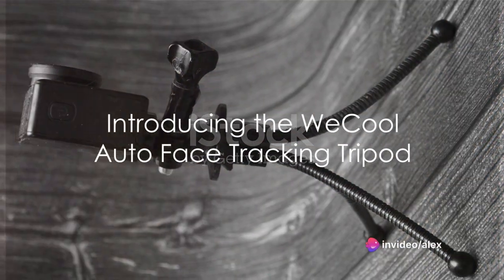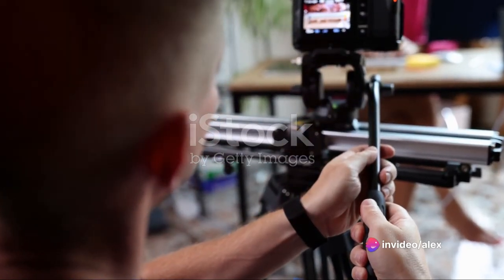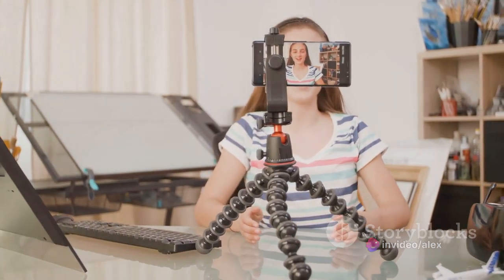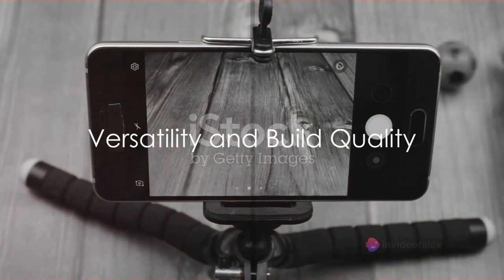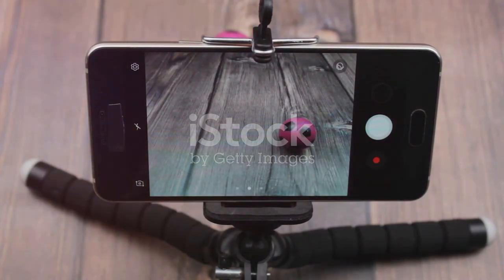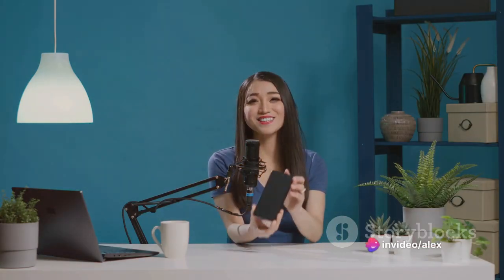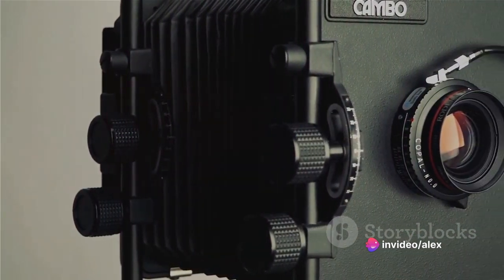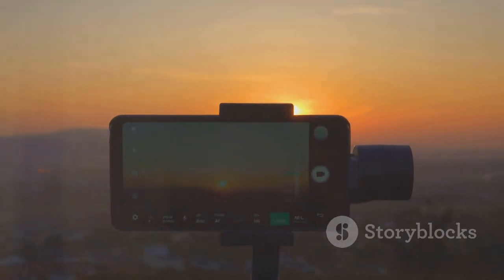Auto face tracking tripodamazing 👏 😍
product details and features--
Face Tracking & Intelligent Shooting】This face tracking phone holder adopts AI computing system that can automatically recognize and track your face or body, 360° rotate steadily with your movement. Free your hands for video calls and live streaming
【No APP Required】With a built-in camera, the face tracking tripod can track you intelligently, you don’t need to download any app or connect via Bluetooth. Compatible with all video apps like Facebook, Zoom, live streaming, photo & video shooting
【360° Rotatable Phone Holder】 The adjustable base with rotating clamp and holder design helps to choose horizontal or vertical camera mode at multiple angles. 42°rotation speed per second ensure that the tripod can track your movement precisely
【Standard 1/4" Interfacer】The smart tracking holder comes with a standard 1/4" screw thread at the bottom that can be mounted on a tripod and adjust the angle and height. The phone holder can securely fit 7 cm to 10.5 cms wide cell phones
【Built-in Rechargeable Battery】This tracking stabilizer equipped with a rechargeable 2200 mAh battery with Type C charging port. After fully charged, it will last up to 6-8 hrs. The charging indicator is on when charging and turns off when charged
【Smart Gesture】You can use simple hand gestures to control your phone recording. Make the "OK" gesture to start recording and the open palm gesture to pause. The tripod can be rotated and the holder can be flipped 180 degrees for unique perspectives
【Standard 1/4 Inch Tripod Connector】: The holder base can be easily detached and replaced with a standard 1/4 screw interface, making it compatible with other tripods. So,you can use  this smart face tracking mount with other tripods for best usage
【Versatile Usage and Great Gift】: This tripod is perfect for video conferences, outdoor livestreaming, sports recording, and much more, from students to professionals. Hence, it makes a great gift for friends, family, and loved ones
This Smart Mobile accessory is covered with 1 Year Brand warranty. Register your purchase in the brand website with-in 10 days of purchase to be eligeble for availing the brand warrany amazon tech review bestbuy gadgets youtube #nexgennexushub